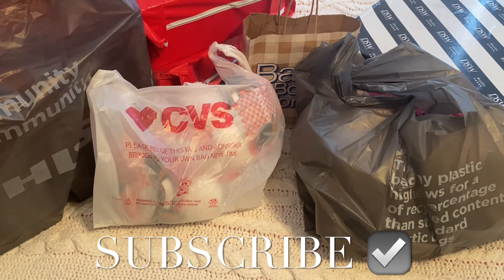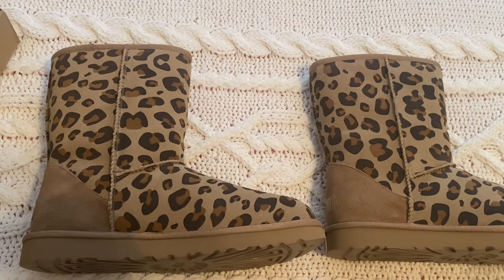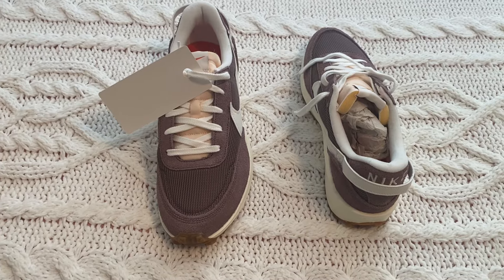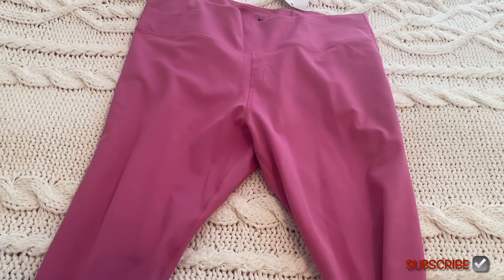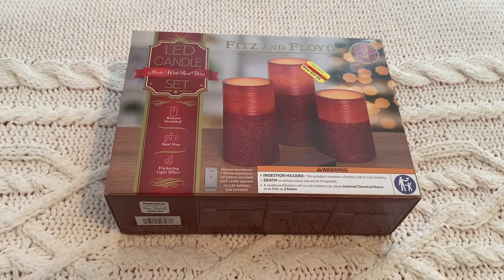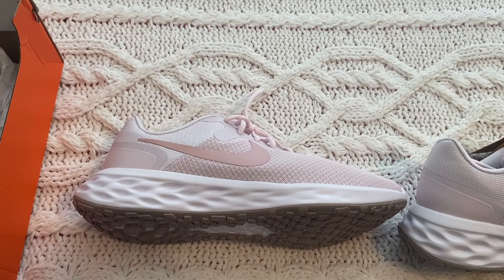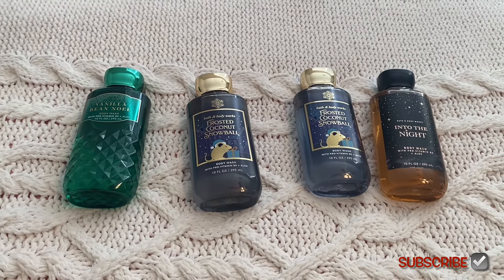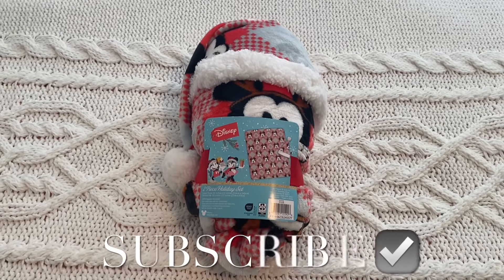WHAT DID I BUY?? MY KOHL’S HAUL, DSW HAUL, FAMOUS FOOTWEAR HAUL, CVS HAUL & BATH AND BODY WORKS HAUL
Come see what I bought from CVS pharmacy, DSW, famous footwear, Kohl’s and Bath and body Works! ￼